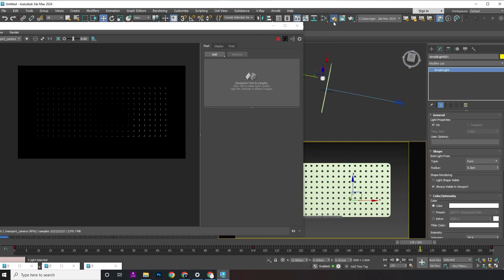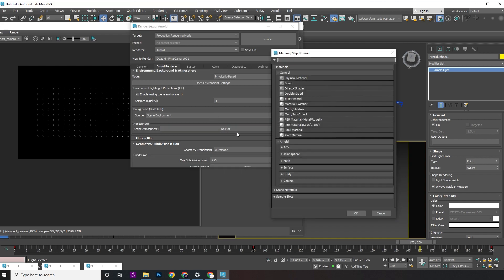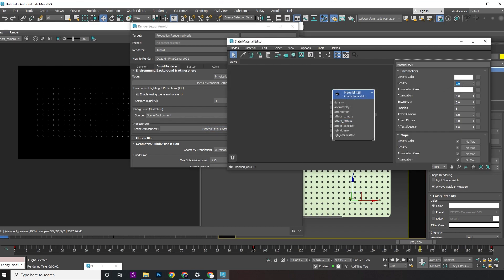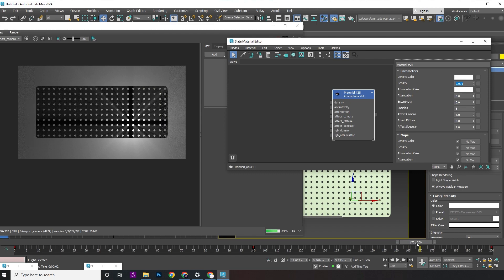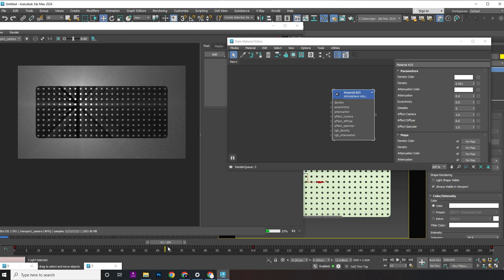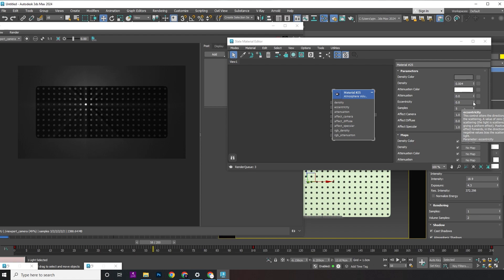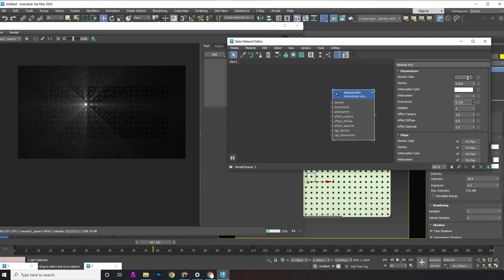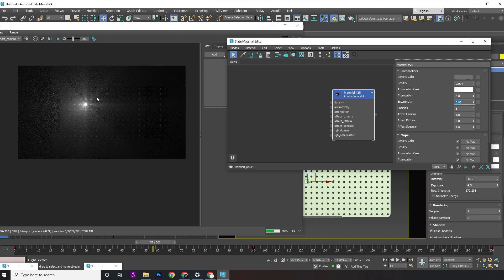Quick and Easy Volumetric light 3ds max Arnold | Atmosphere in 3ds max Arnold@zna_studio